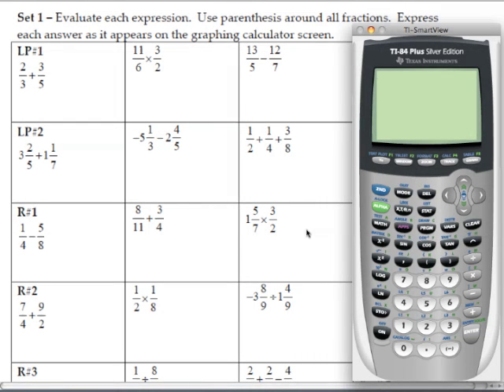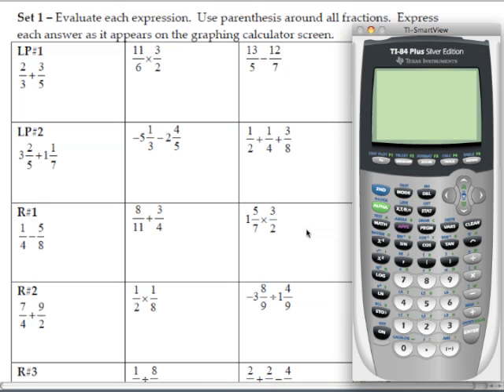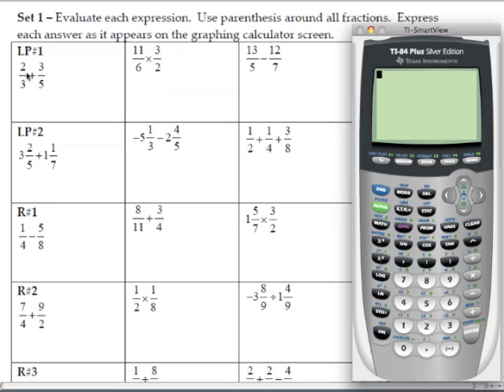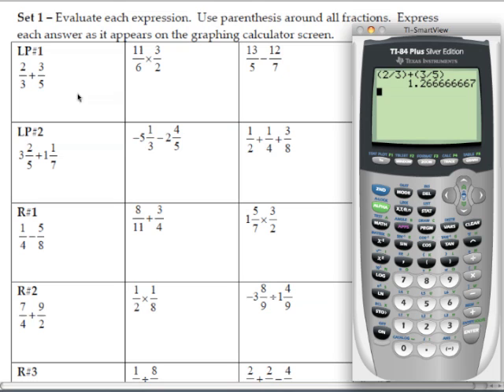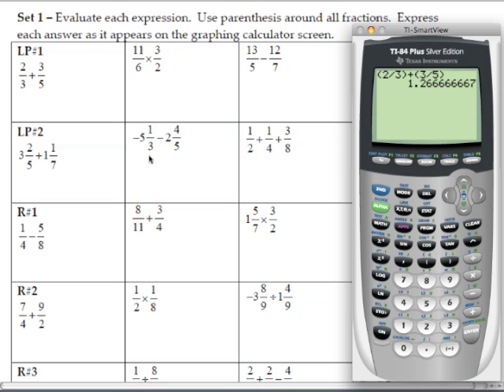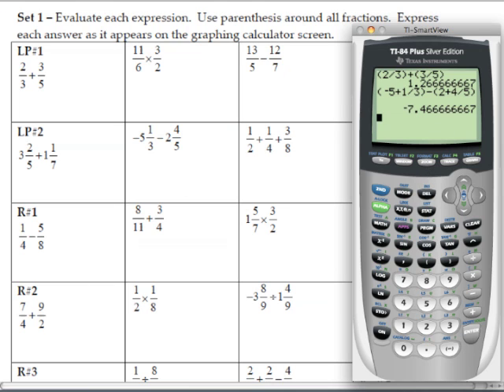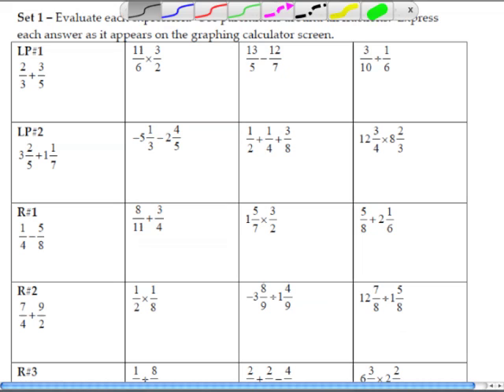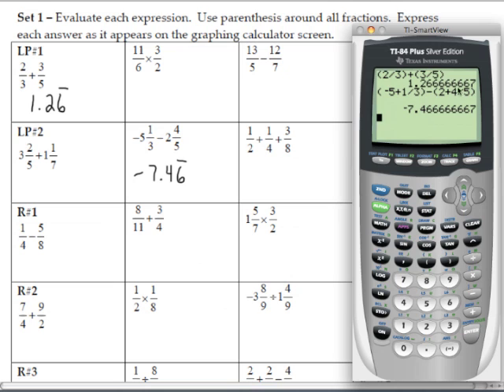Mod 1 - Lesson #12 - TI-84 Graphing Calculator Course